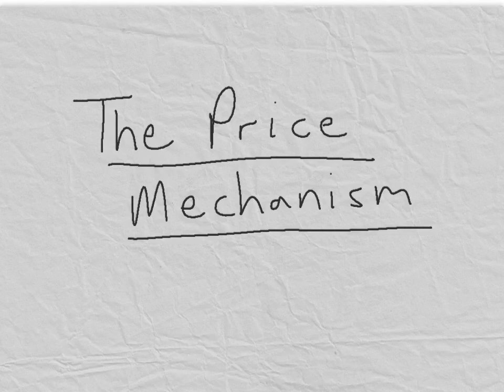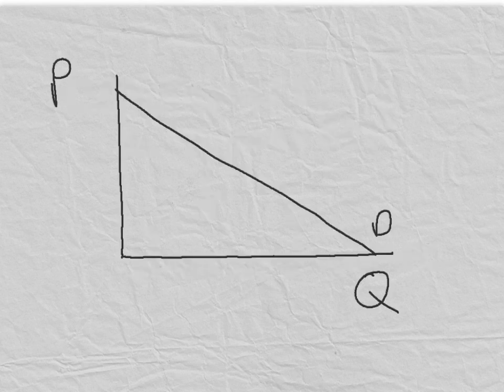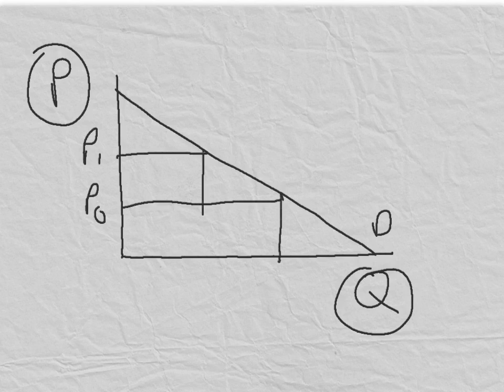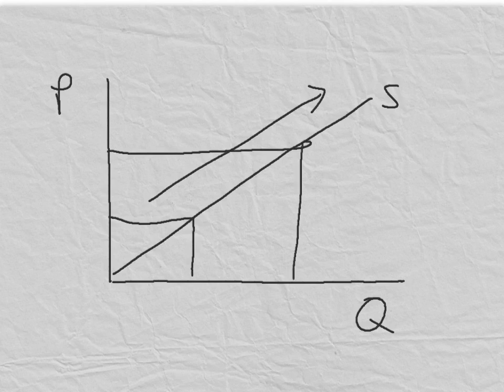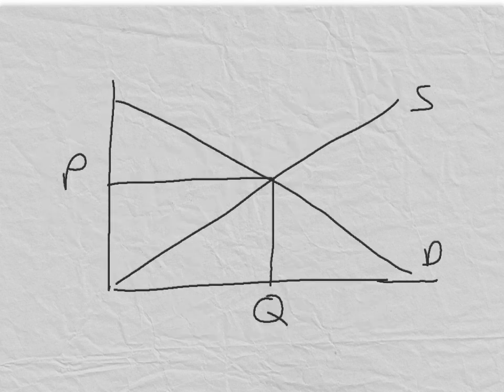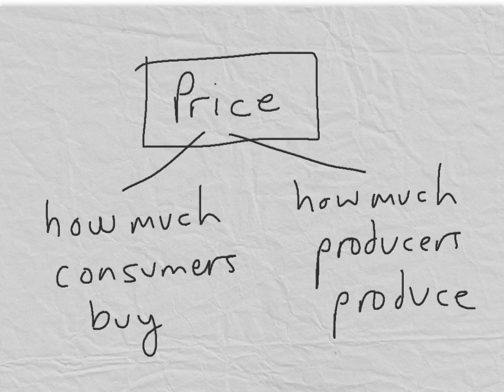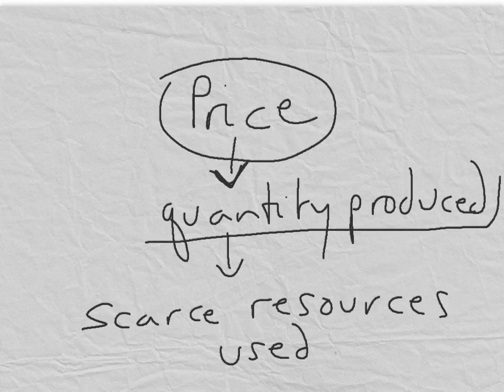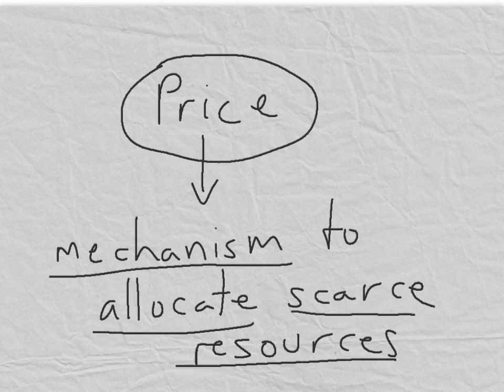59 THE PRICE MECHANISM